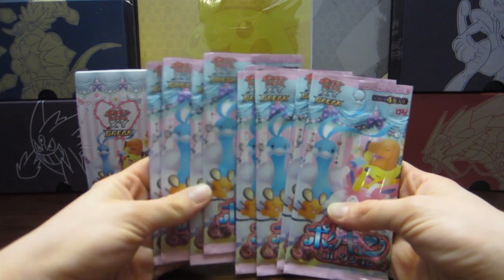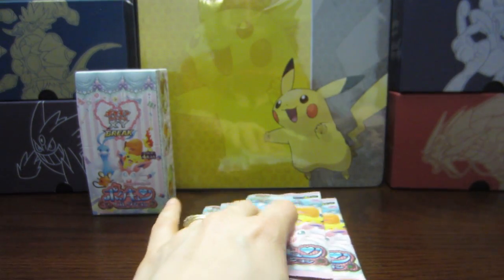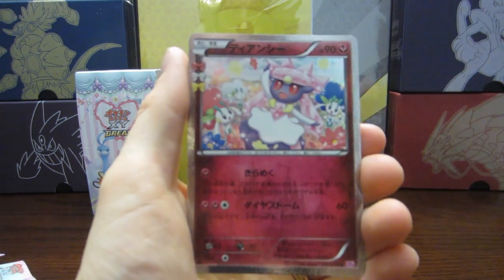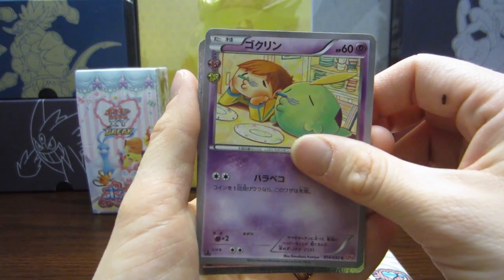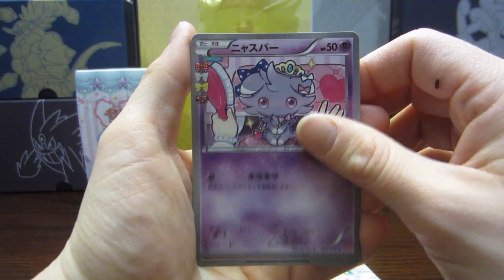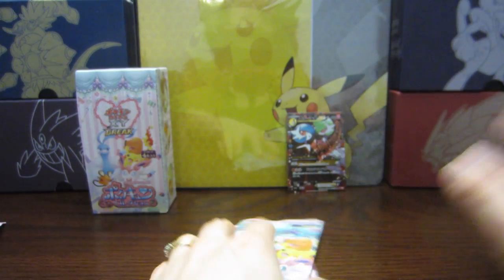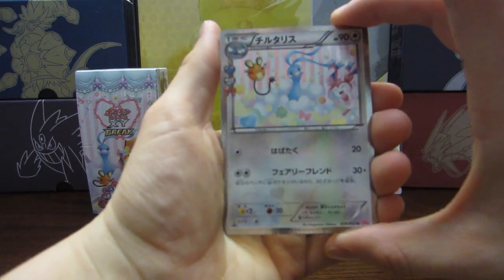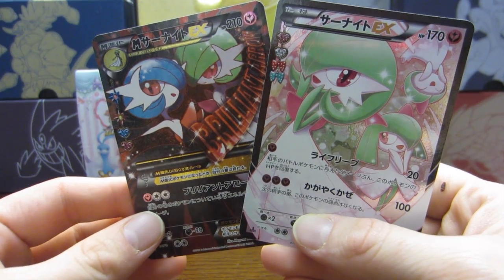Pokekyun Booster Box Opening (Part 2) More awesome pulls!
Just because I've already opened some poke-kyun packs, doesn't make me love them any less. They're just fantastic.

In this half of the box, I get two more rare cards (bringing me up to five of the seven), and they're amazing!

Also, it is swirlix. The pokemon whose name I cannot remember is swirlix.